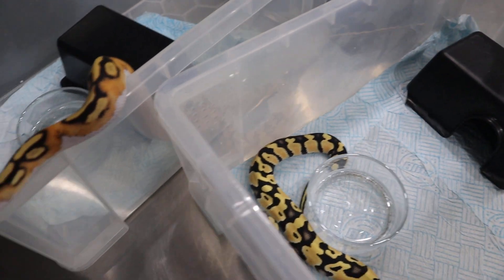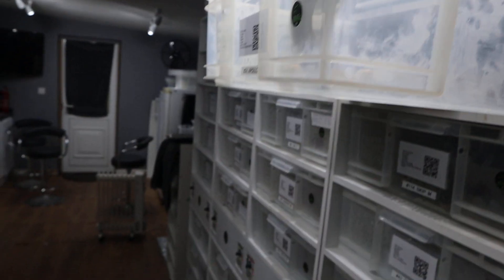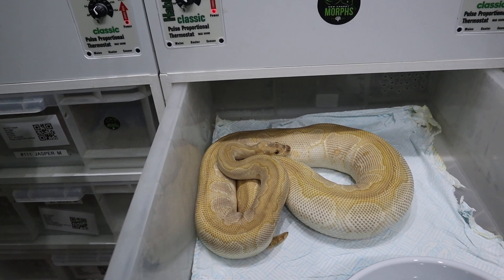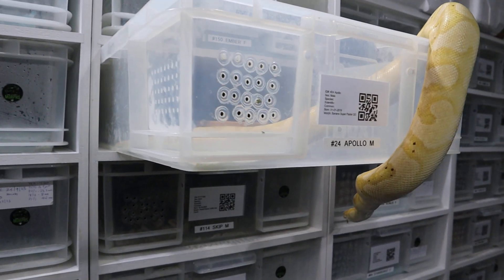How to get breeder boys back on food plus update on DG Pied Clown Projects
Our DG Pied and clown projects are doing well and settling in nicely into the facility.

At the pinnacle of the breeding season many of our boys are starting to go off food because the desire to breed is greater than their desire to eat.

We share a top tip on how to get your boys back on food.

We also have 3 more ovulations and pre-lay sheds - so eggs will be on the ground in 2 -4 weeks or so.